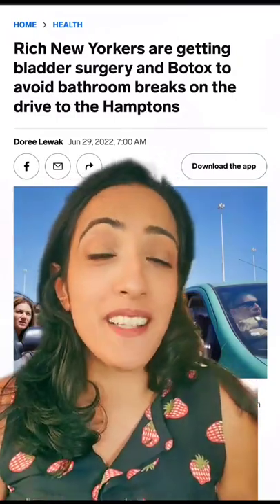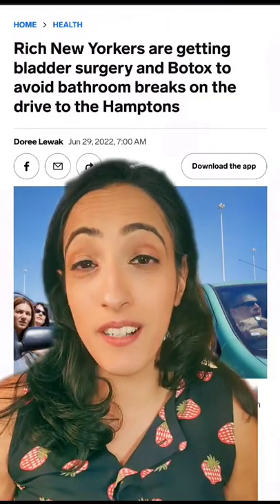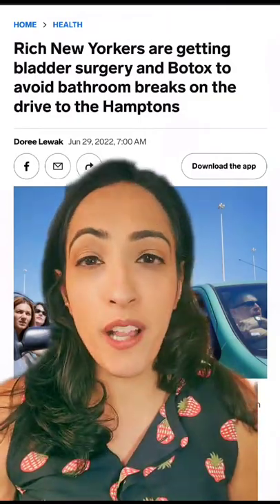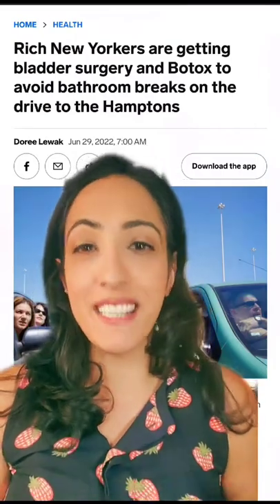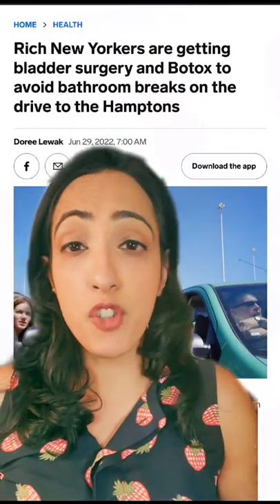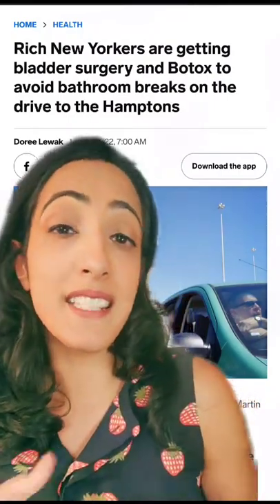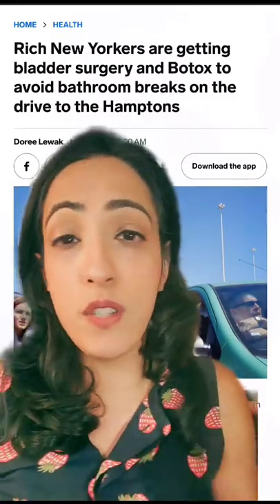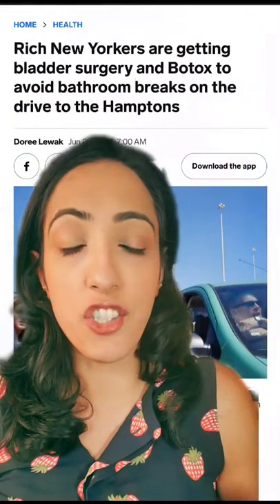Botox so you don't have to stop to pee?!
Come back EVERY MONDAY & FRIDAY for a NEW video